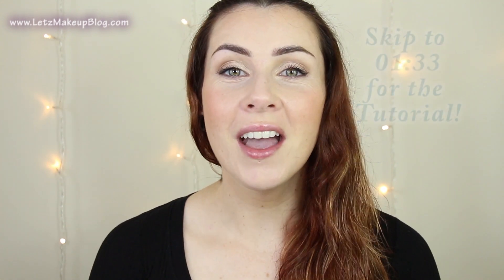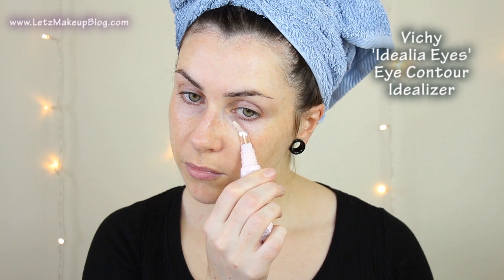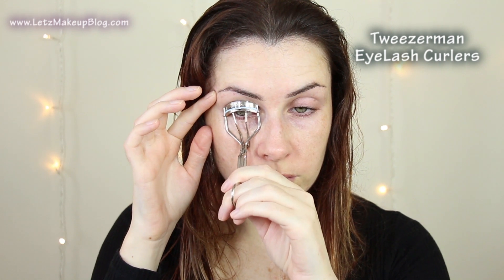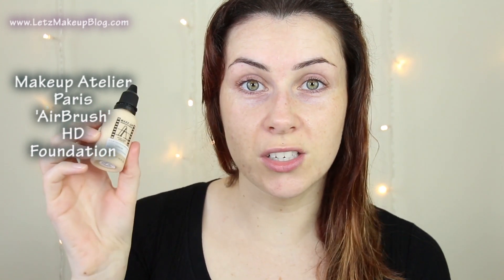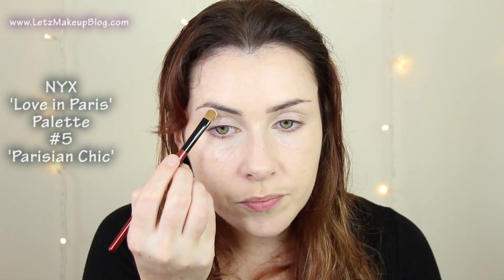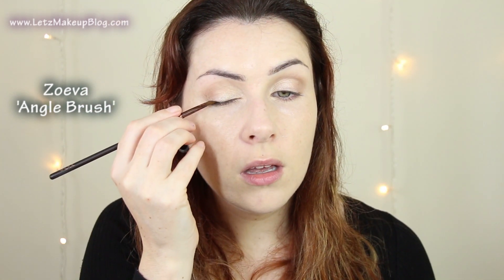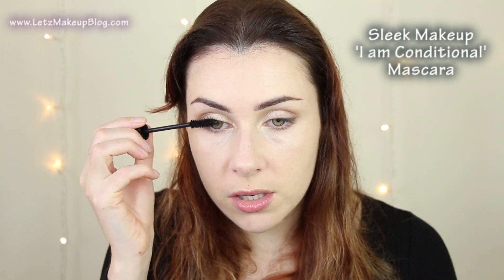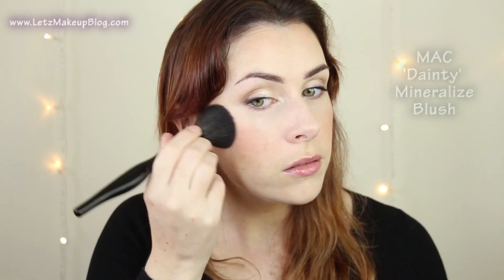How to look Healthy! ...when you feel like Poo :(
PRODUCTS USED:

Vichy ‘Aqualia Thermal’ Dynamic Serum
Vichy ‘Idealia Eyes’ Eye Contour Idealizer
Nivea ‘Q10 Dark Spot Day Cream’ SPF30
Essence ‘All About Matt!’ Oil Control Paper
Tweezerman EyeLash Curlers

Makeup Atelier Paris ‘AirBrush HD Foundation’
with ELF ‘Stipple Brush’
Estée Lauder ‘Double Wear Stay in Place Flawless Wear’ Concealer
with Sedona Lace EB13 Brush
Chanel Loose Powder 020
with Real Techniques ‘Blush Brush’
Bobbi Brown Bronzing Powder 01 ‘Golden Light’
with Sonia Kashuk Small Powder Brush
MAC ‘Dainty’ Mineralize Blush

NYX ‘Love in Paris’ EyeShadow Palette #5 ‘Parisien Chic’
with BH Cosmetics Shadow Brush, Sigma E25 Blending Brush & Zoeva Angled Brush
Gosh Long Lasting Brow Pen 004 ‘Wheat’
Maybelline ‘Brow Drama’ Brow Sculpting Mascara
Sleek Makeup ‘I am Conditional’ Mascara

Lip Smacker ’Twister’ Flavoured Chap Stick

Song; 'One Last Time'
(used with full permission)

Personal blog…..

Non-makeup twitter .

Website (Makeup) .

Camera I film with:
Canon EOS 700D (Rebel T5i) :

(Affliate links)

Siobhán.
xx